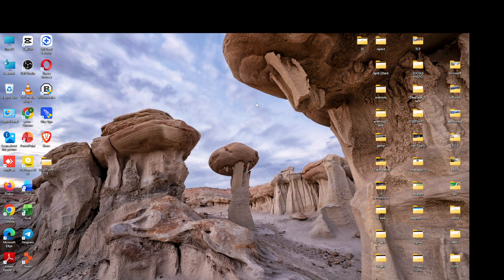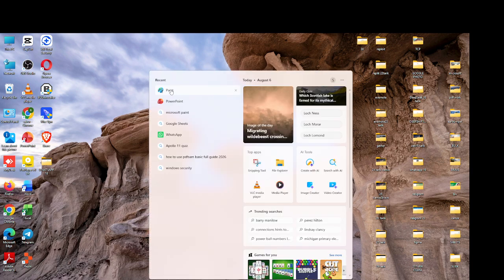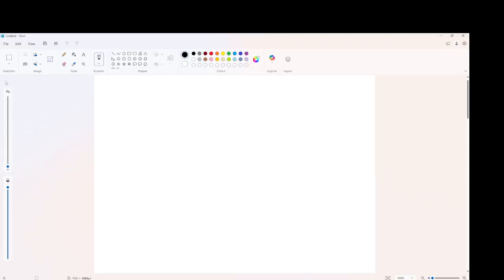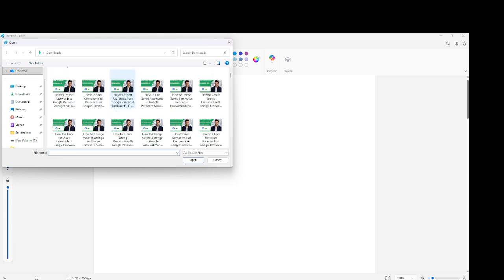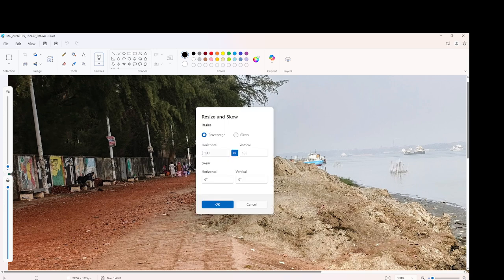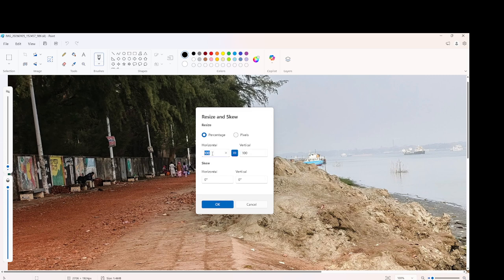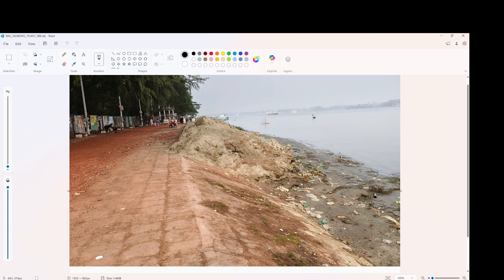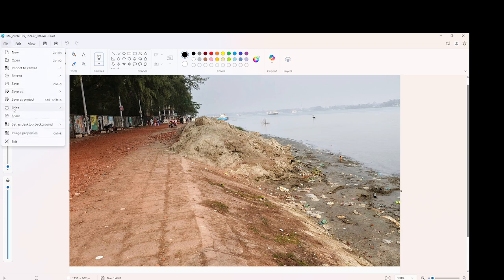How to Compress Images in Paint Full Guide 2026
Learn how to compress images in Microsoft Paint with this quick 2026 guide. Reduce image file size by resizing, cropping, and saving in the right format while maintaining good quality. Perfect for beginners using Windows.